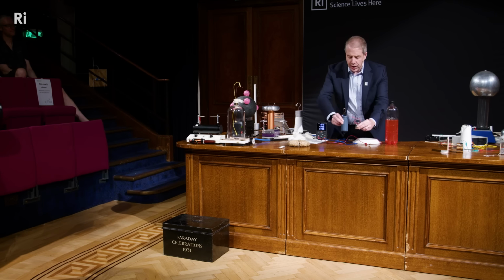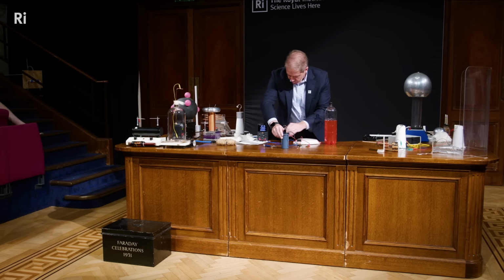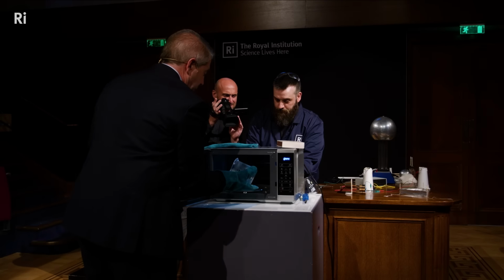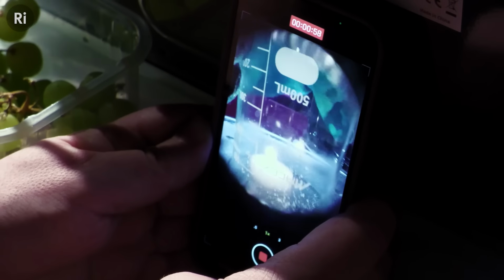High-voltage physics - with David Ricketts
Through incredible demonstrations, David Ricketts deploys high-voltage science to explain how spark generators, ion-powered motors and aircraft work.

This talk was recorded at the Ri on 24 June 2023.

See the wonders of elusive plasma toroids and the magical Gassiot Fountain, often used as the grand finale of Victorian high-voltage science demonstrations. Of course no high-voltage talk would be complete without (several) Tesla coils! You'll see metre-long sparks illuminating the Theatre, as they arc and dance to the musical beat of David's Tesla coil orchestra.

In the tradition of the Ri, this talk is 100% demonstration and amazement – no slides here.

Prof David Ricketts is an Innovation Fellow in the Technology and Entrepreneurship Centre at Harvard University. He works with organisations around the globe, such as Mastercard, Ubisoft, Disney, General Motors, Dell and Ferarri to accelerate innovation.

David is also an accomplished academic, having his work appear twice in Nature as well as other distinguished publications and books. He is recipient of the National Science Foundation (US) CAREER award and the DARPA Young Faculty Award for his work on nano-electromagnetic devices. His innovations include a re-programmable, self-assembling matter, an American football tracking for sports visualisation with Disney/ESPN, and an advanced wireless power systems for next-generation cars with General Motors Research.

modsiw, Anton Ragin, Edward Unthank, Robert L Winer, Andy Carpenter, William Hudson